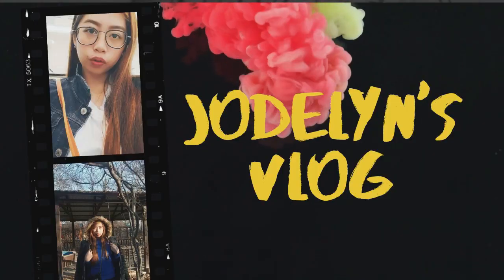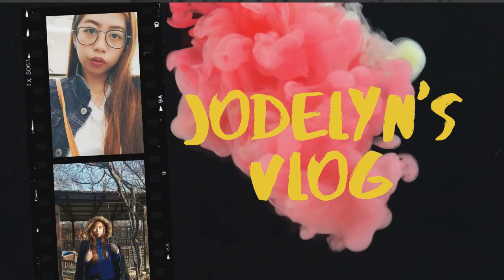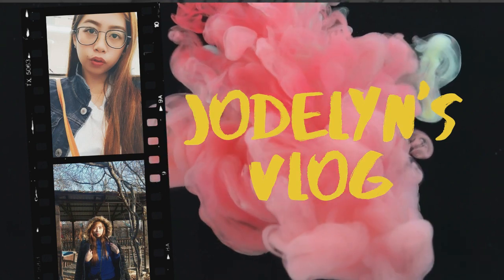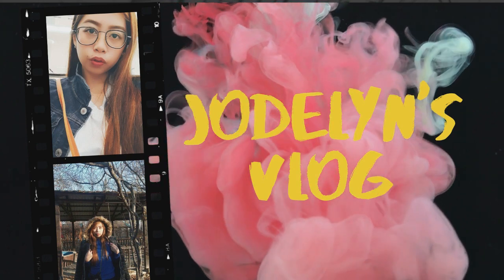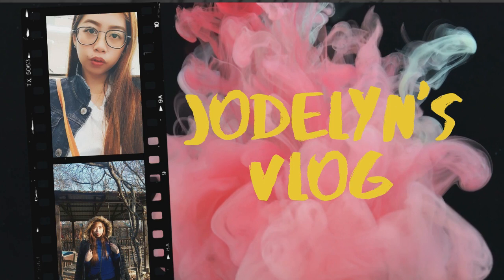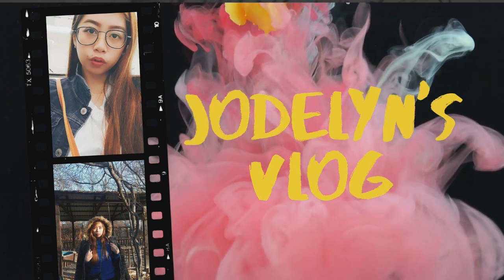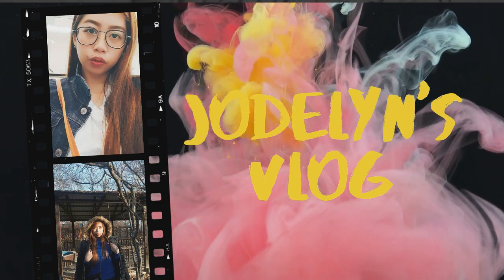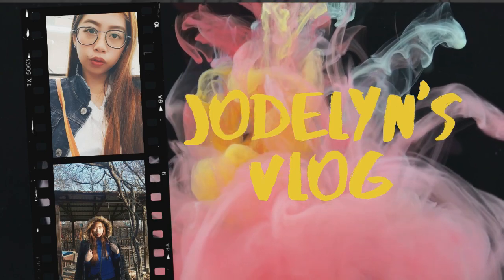What are we doing as a Teacher Assistant?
Enjoy Watching! These are some things that we are doing as a Teacher Assistant in UAE.

For more questions just leave a comment :)